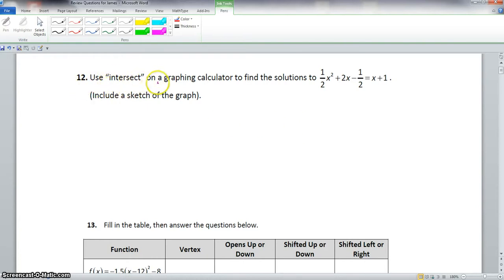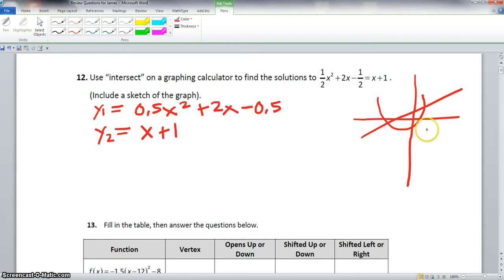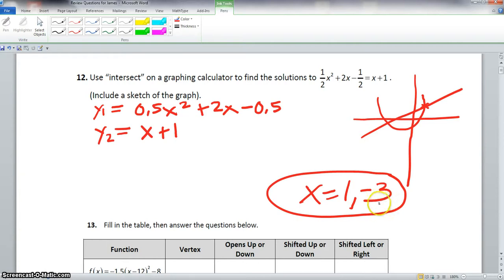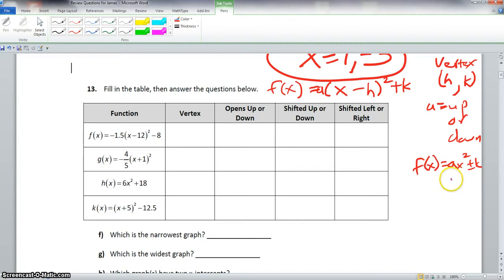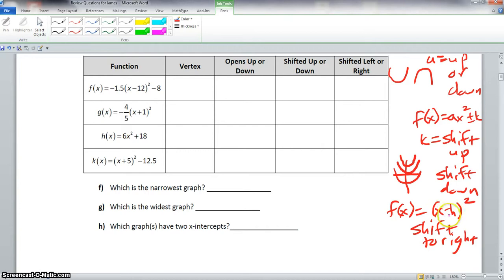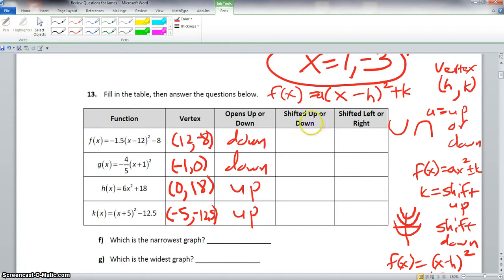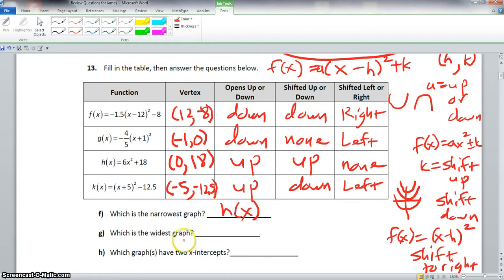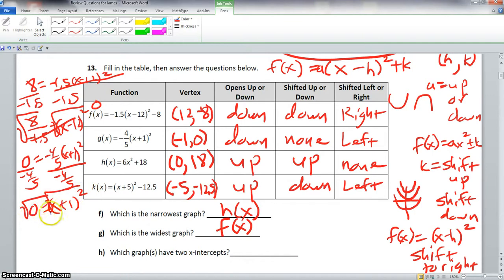MAT 131 Review Exam 3 Video 1 of 4